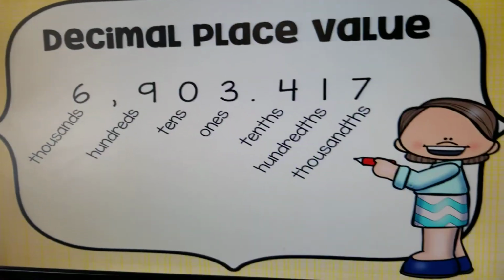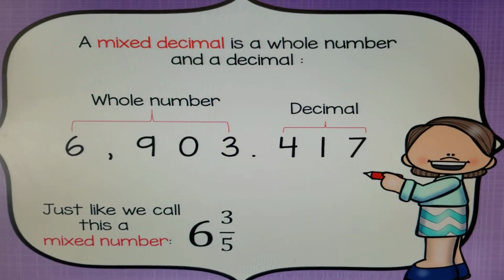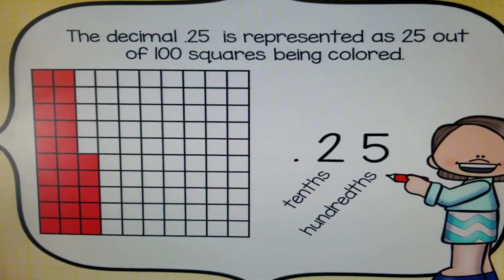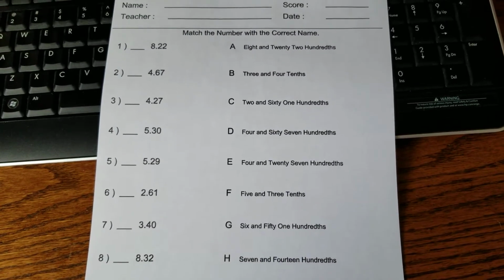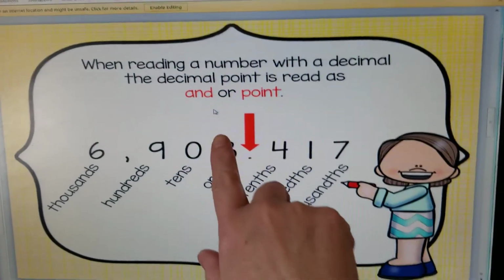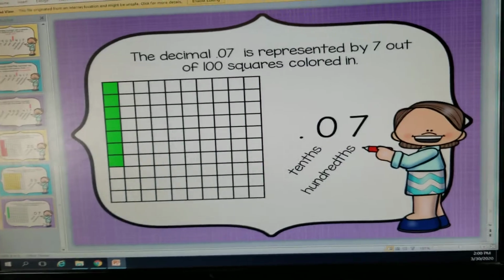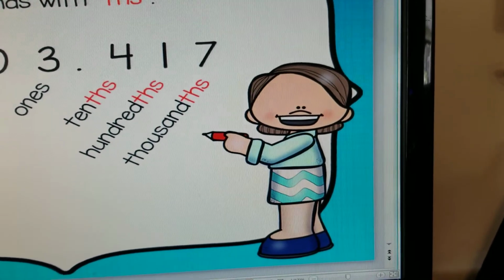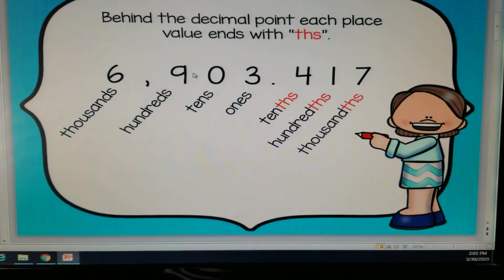March 30, 2020